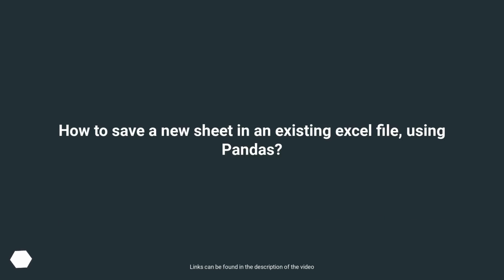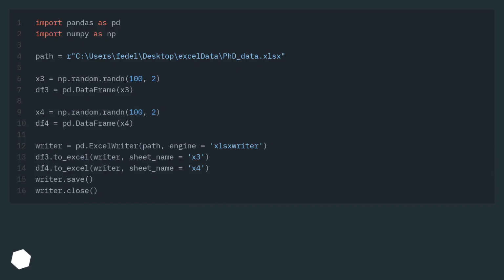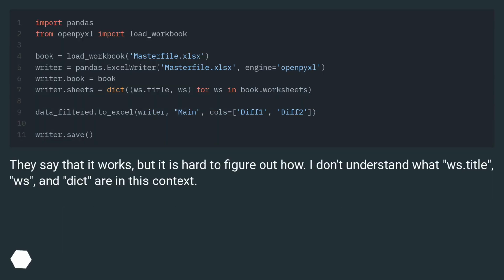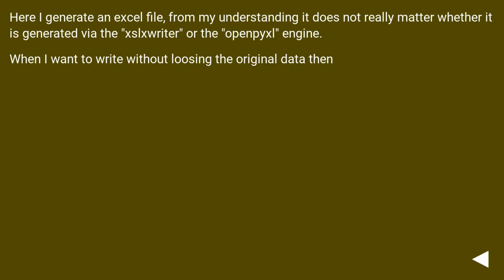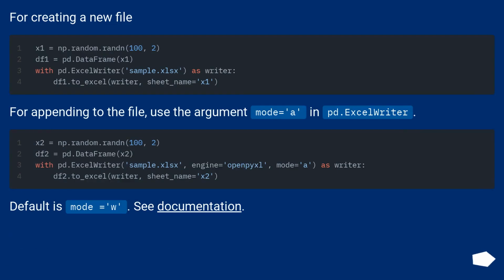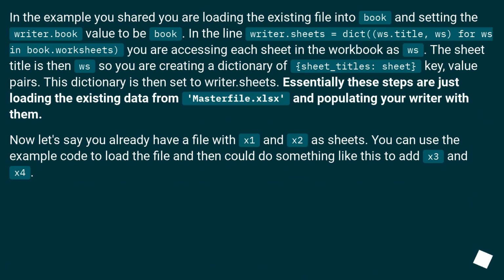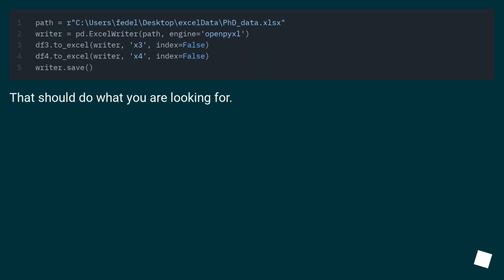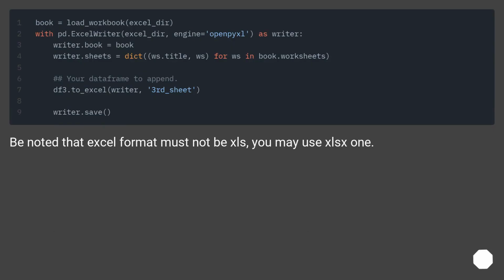How to save a new sheet in an existing excel file, using Pandas?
Chapters
00:00 Question
02:10 Accepted answer (Score 200)
03:25 Answer 2 (Score 36)
03:55 Answer 3 (Score 18)
04:58 Answer 4 (Score 15)
06:07 Thank you